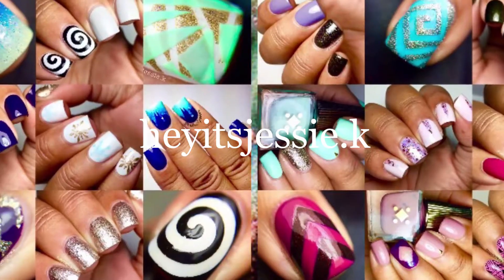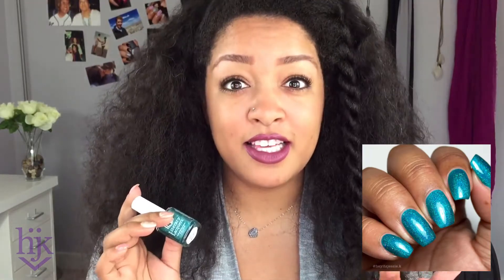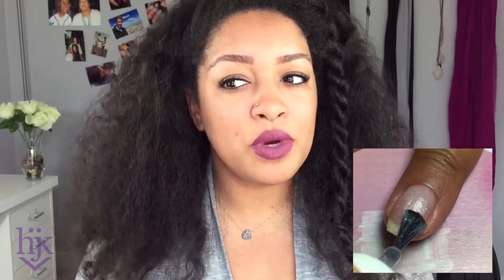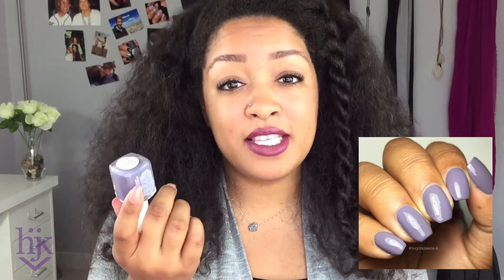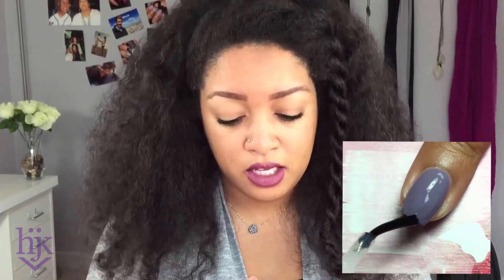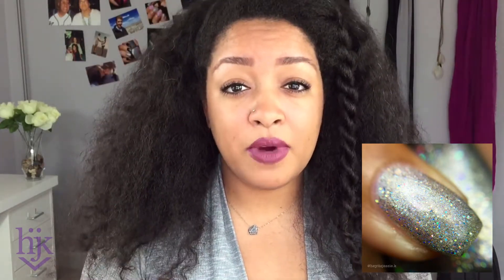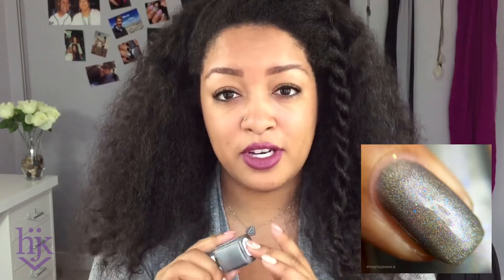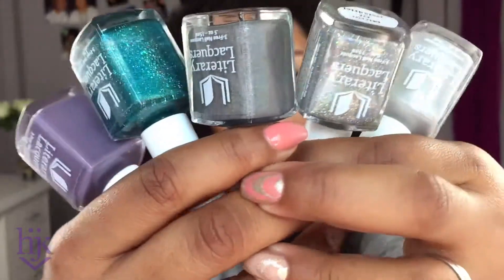Literary Lacquers Swatches & Review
Literary Lacquers - Pan Galactic Gargle Blaster, Tesseract, Breathing Dreams Like Air, Mirror of Galadriel, and Sidewalk's End

LINKS & CODES
Twinkled T Nail Vinyls and Art Tools

The Sacred Chakras chakra healing hand-made items

Whats Up Nails nail vinyls and tools